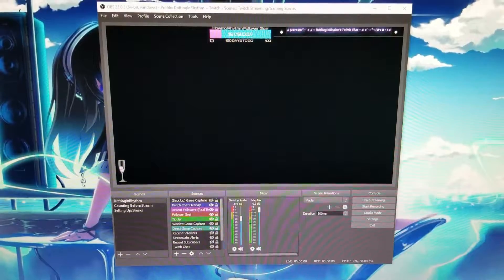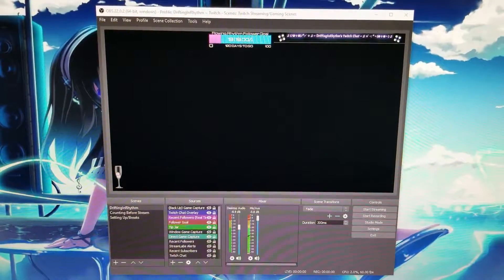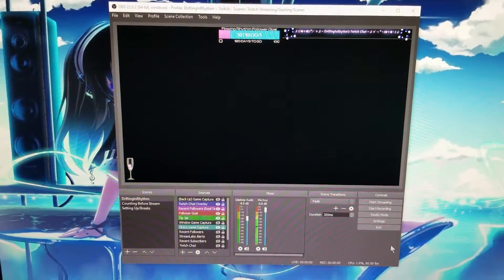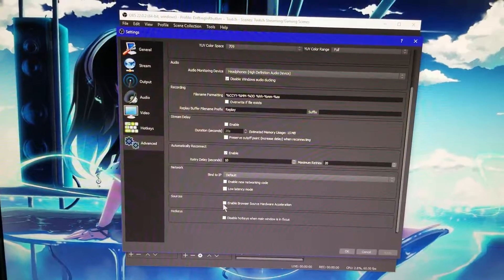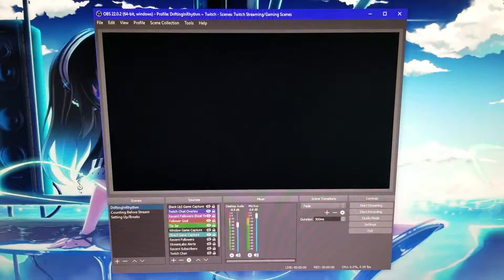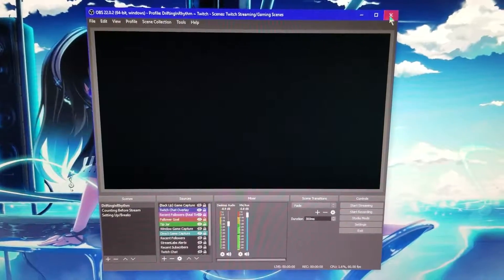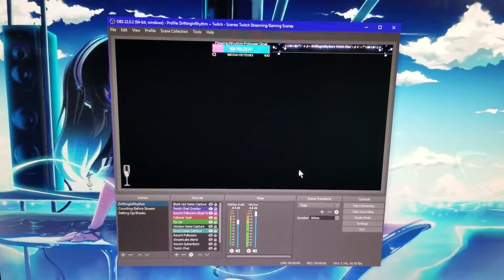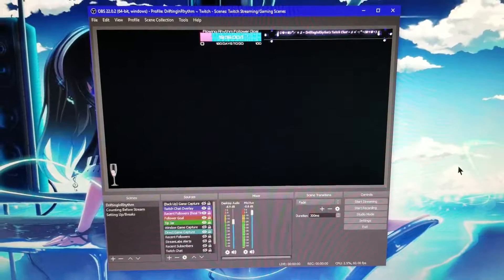OBS Studio | How To Get Your Browser Sources Back!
In this quick little video I show you how to get your browser sources back after the last few updates have kinda messed with them appearing as they should.

Hope you enjoy the video and if you have any questions or comments, let us know down below!

♫ ~ Elysium & Kihtee ~ ♫